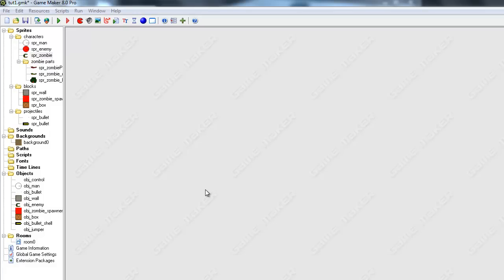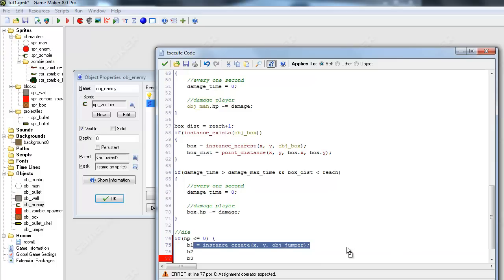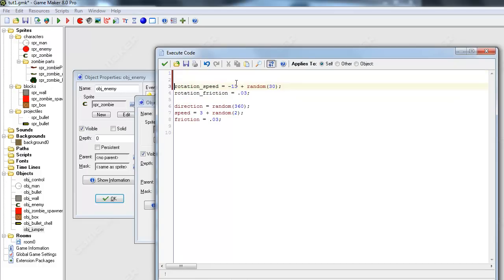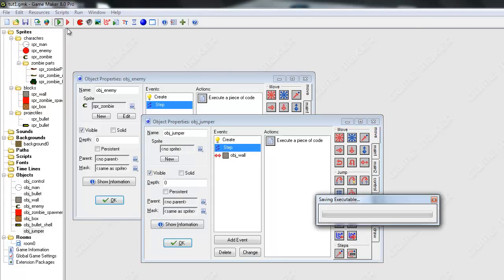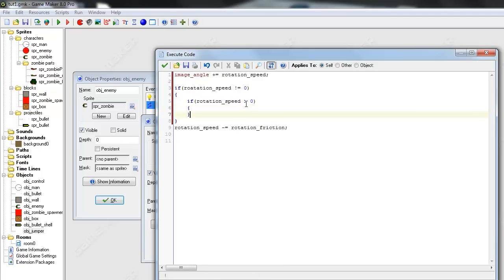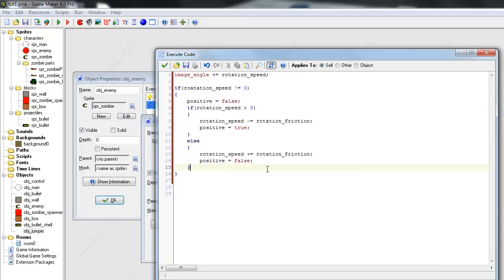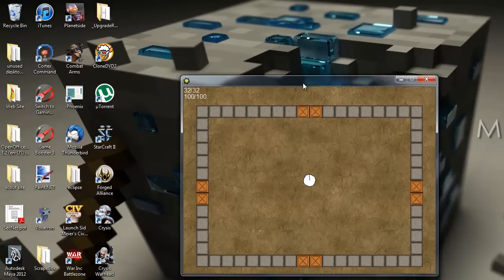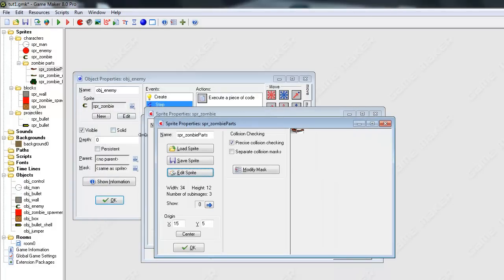How to Make a Zombie Shooter in Game Maker Part 16